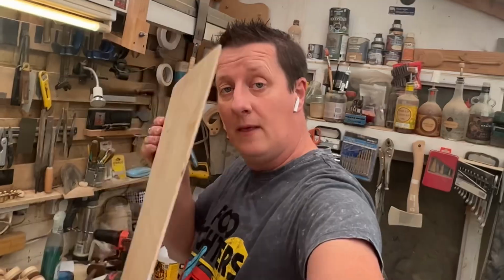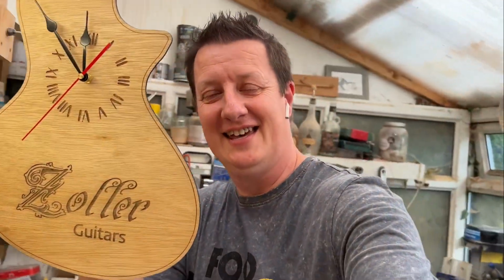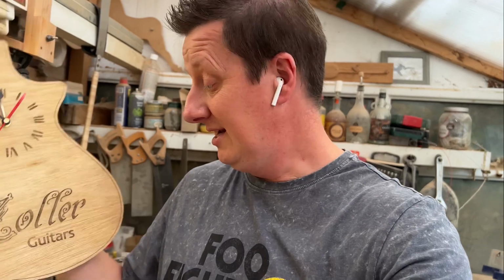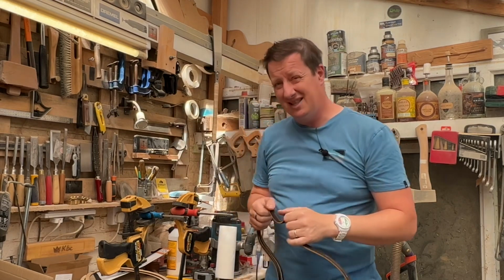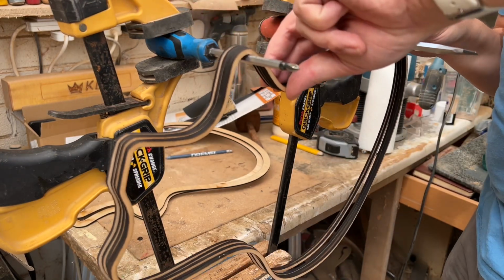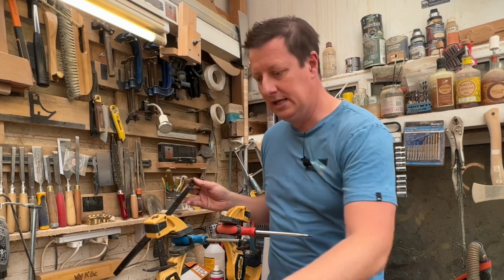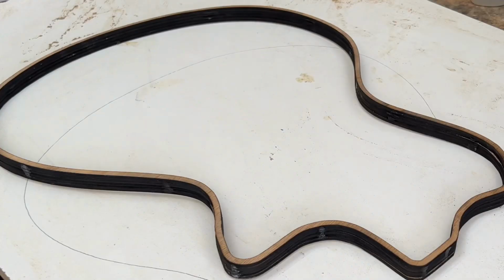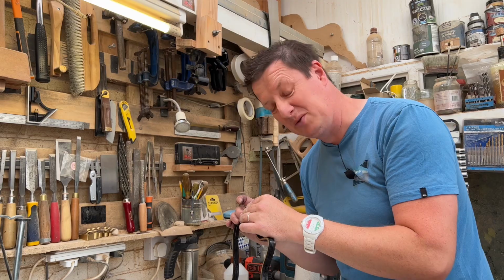No Waste Here! - making AWESOME clocks during a guitar build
In this video, I'm going to be making AWESOME clocks out of the waste from a guitar build!

If you're like me and always feel like there's just too much waste when building a guitar, then this video is for you! By planning ahead a little, I'll be able to turn that waste into something beautiful and useful - clocks!

This plywood guitar is part of the Jurgs Cup build series. a Build along competition that urges you to use whatever wood you have or can get from your local hardwear store!

So whether you're a guitar builder or not, this video is a great way to use up some of that wasted wood! And don't worry, we'll also be showing you some tips on how to build a guitar from scratch so you can start saving your waste for a more worthy cause!

Please purchase a Zoller Guitars charity clock here!

If you’d like to get your hands on a Creality falcon2 22w laser click this link
CODE: Falcon50

And accessories are up to 35%off!